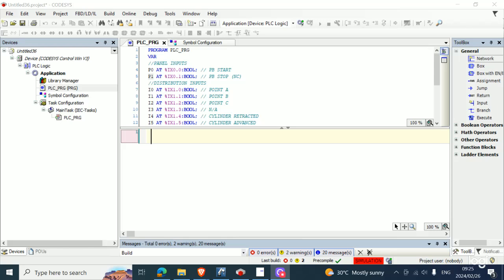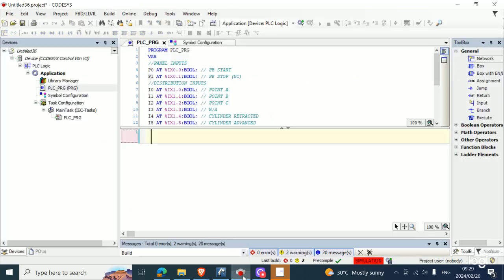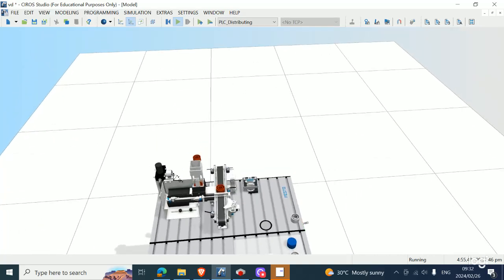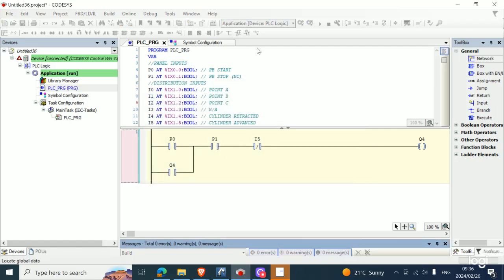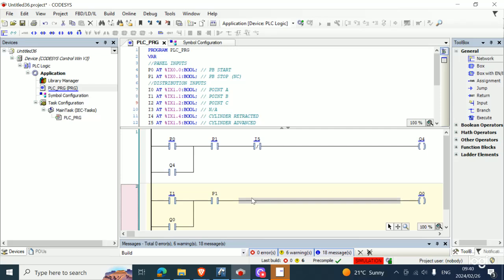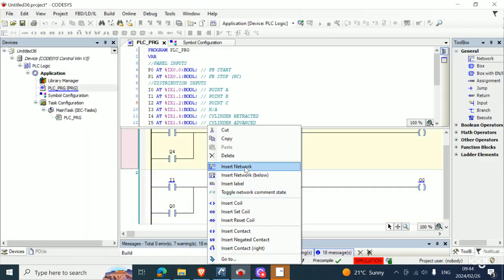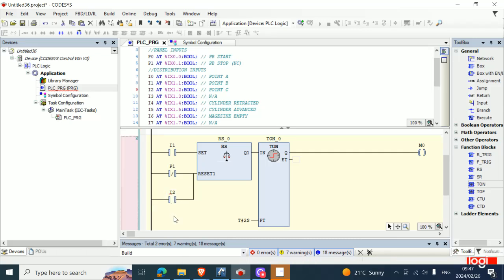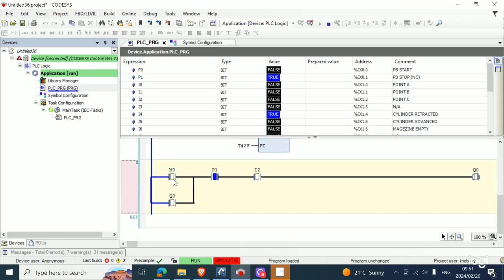INTRODUCTORY LADDER LOGIC || Codesys || CIROS || Distributing Station By Siya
On this video we cover the configuration and programming of the distribution station on CIROS. We use Codesys as our PLC controller.